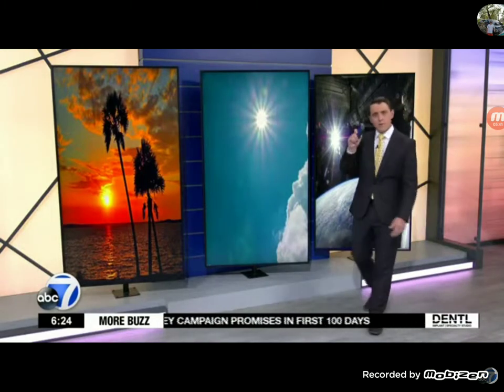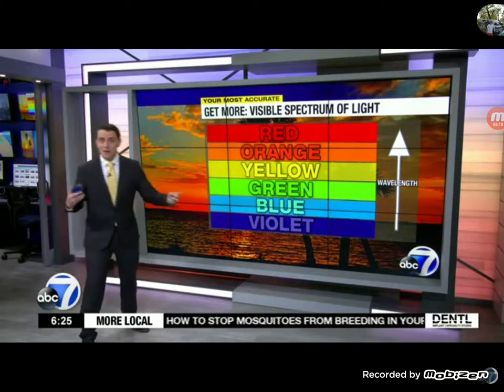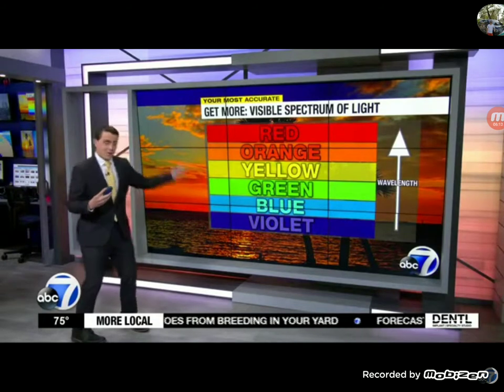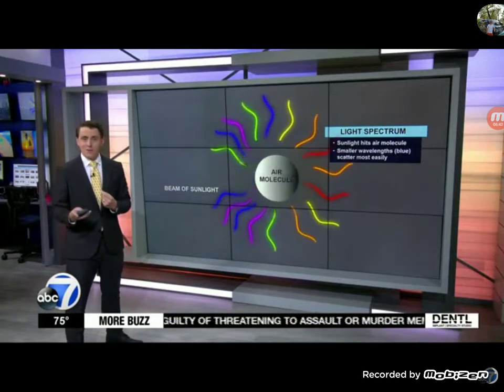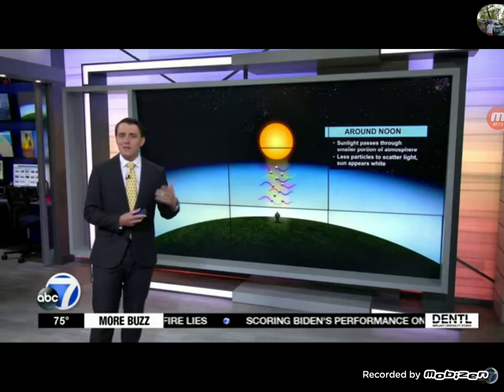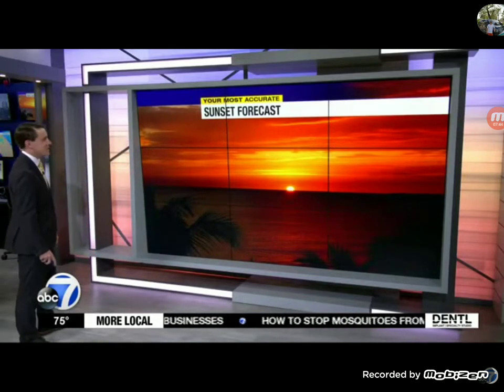1 พฤษภาคม ค.ศ. 2021